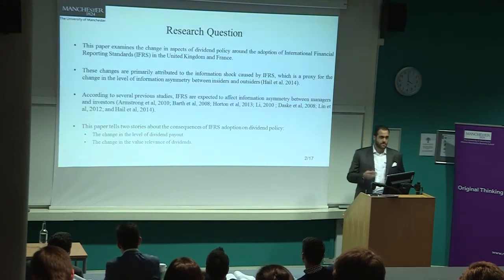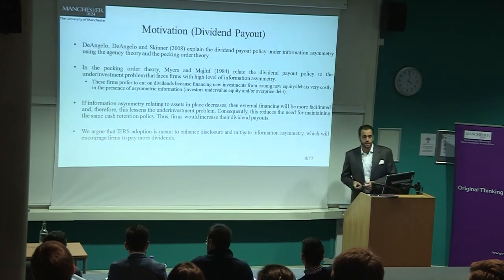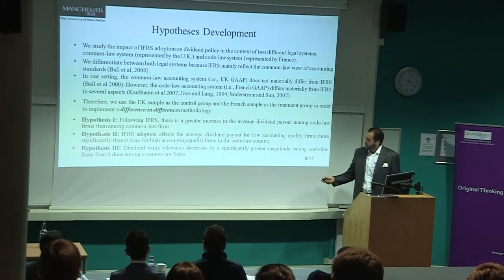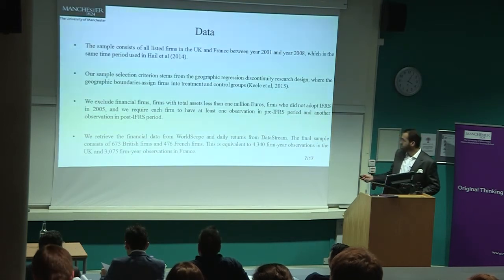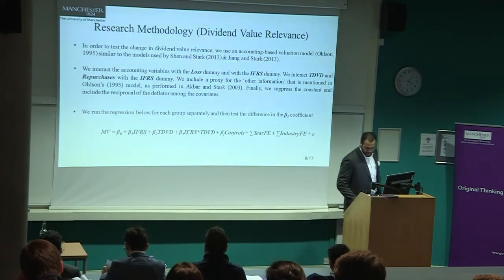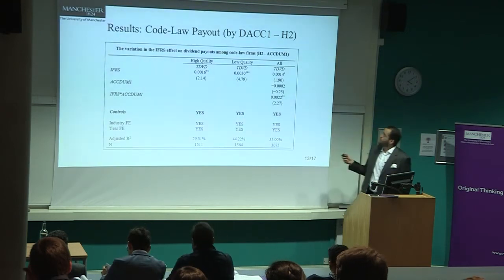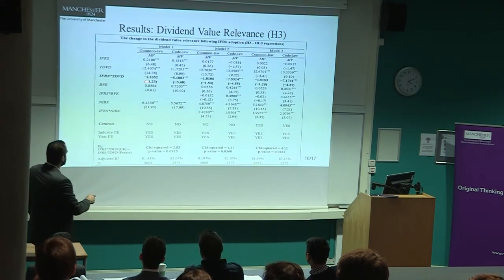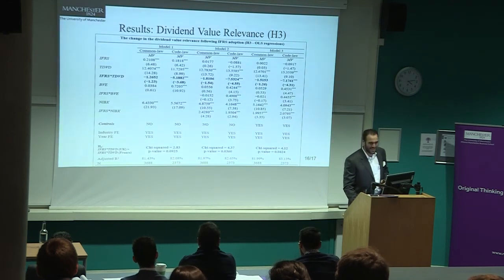Mostafa Harakeh (3rd Year PhD student) presents his research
Alliance MBS Research Conference (May 2017)  - Best Paper Presentation: “Does Changing Accounting Standards Affect Dividend Policy?”